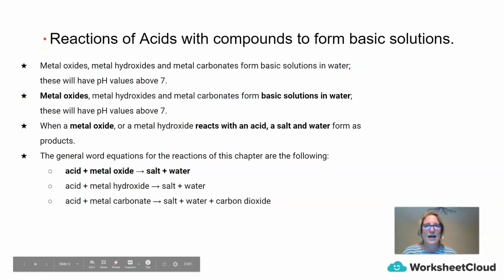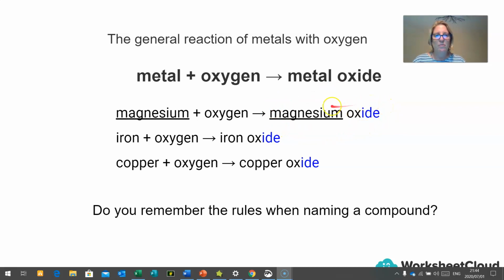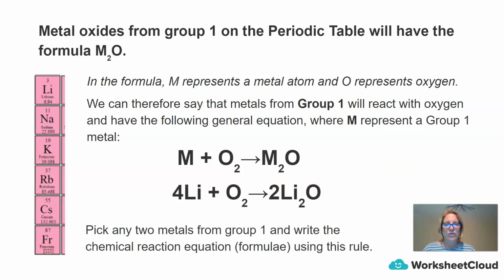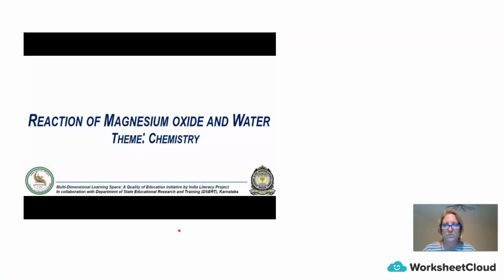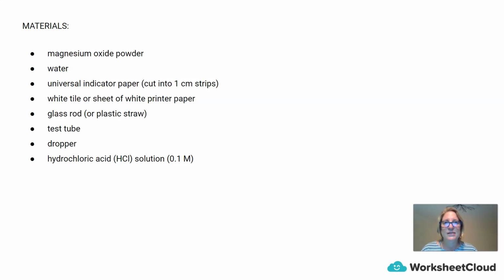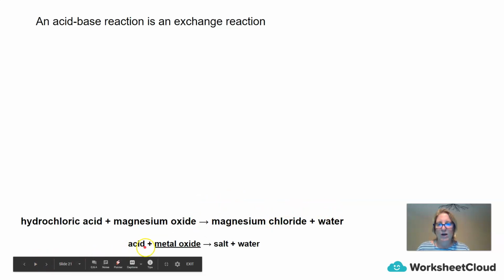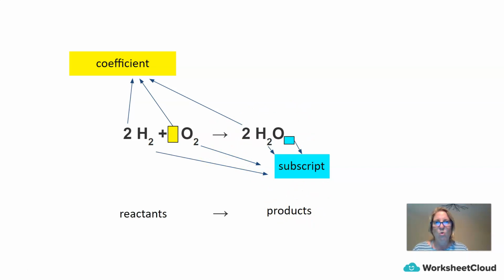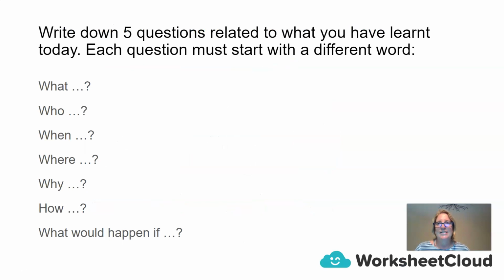Grade 9 - Natural Sciences - Acid and metal oxide reactions / WorksheetCloud Video Lesson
In this Grade 9 Natural Sciences video lesson we will be teaching you about Acid and metal oxide reactions.